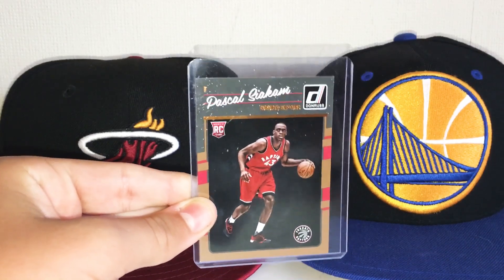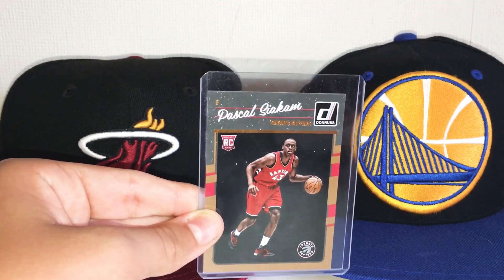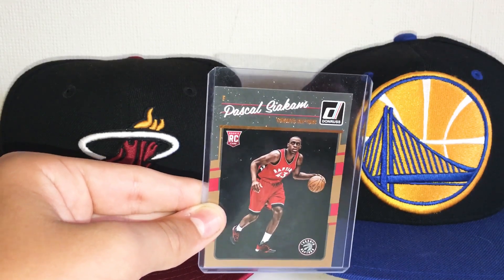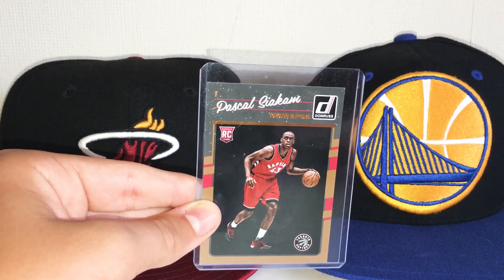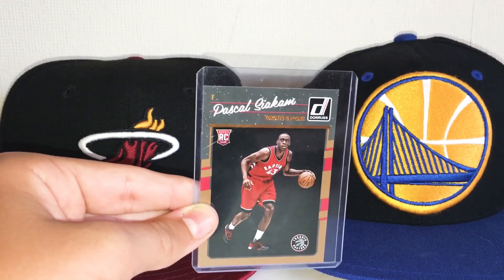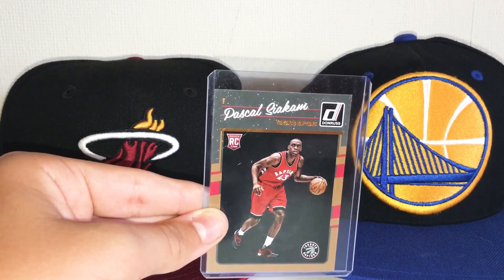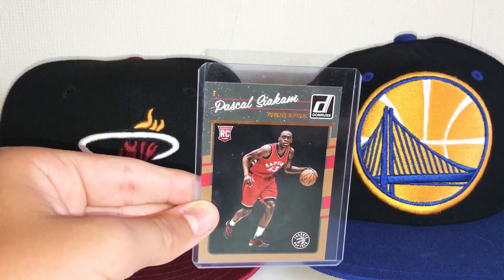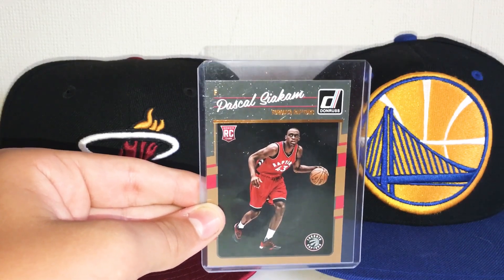Pascal Siakam Rookie Card Review!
We Review Pascal Siakam Rookie Card!